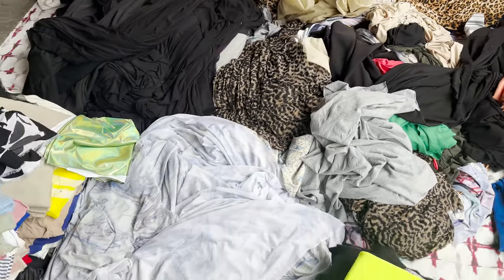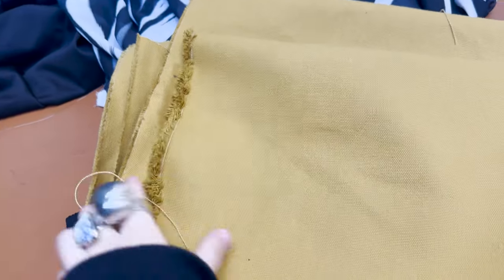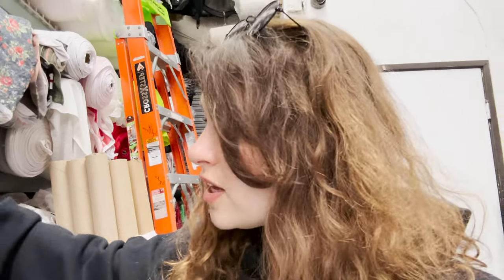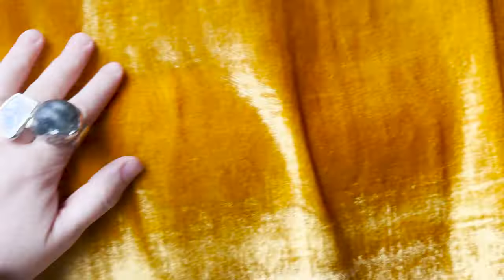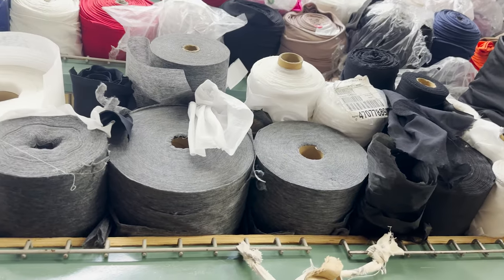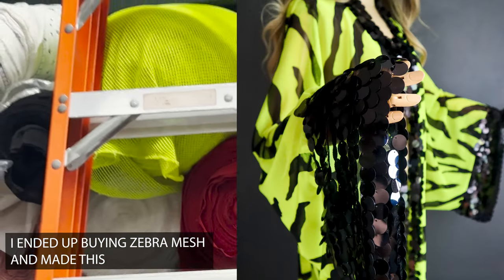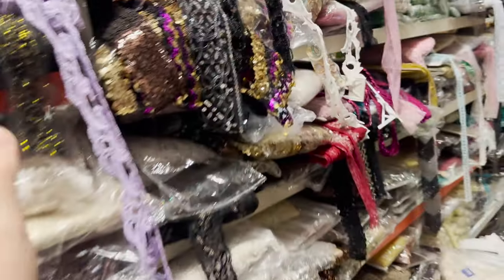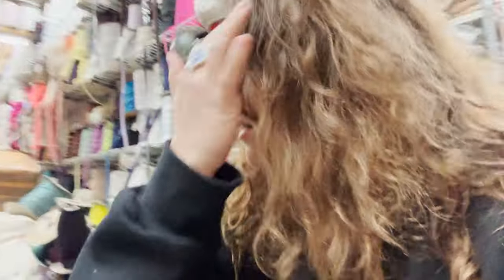Fabric Shopping and Experimenting with Vinyl Iron ons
Fabric Shopping and Experimenting with Vinyl Irons